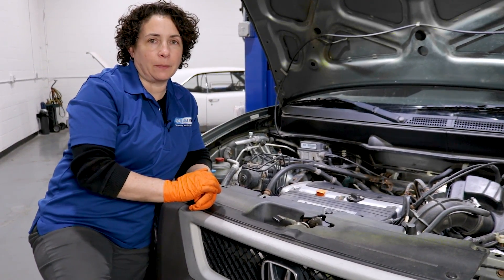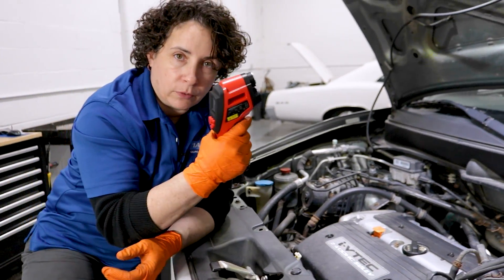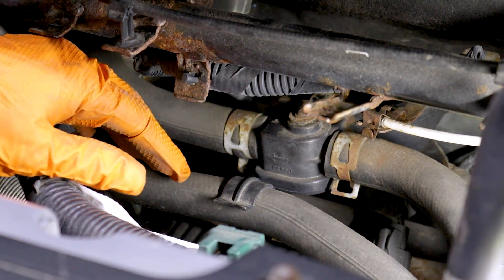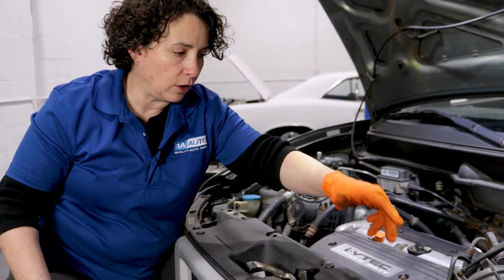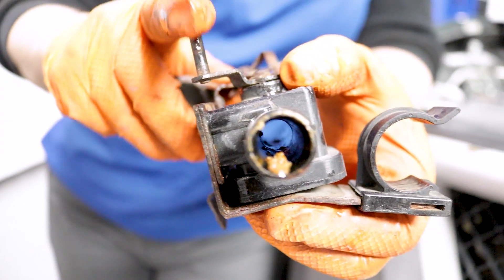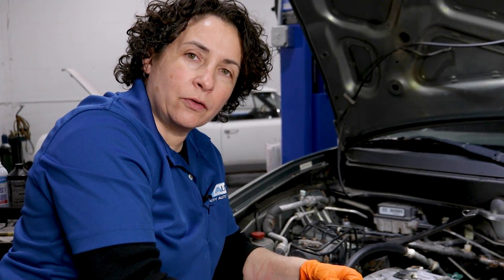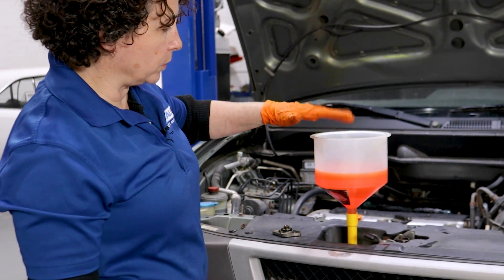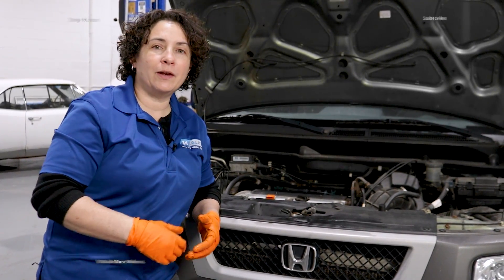Car Heat Not Working? Engine Overheating? How to Diagnose Cooling System!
Is the heat not working in your car or truck? Or maybe the engine is getting a little too hot? Believe it or not, those have the coolant system in common! In this video, Sue shows you how to diagnose problems with the cooling system, like heater core clogs, leaks, and bad water pumps, by walking you through the steps from easiest to most complicated. If there is trouble brewing in your cooling system, check out this video!

Check this playlist for more great diagnostics that you can do yourself at home!